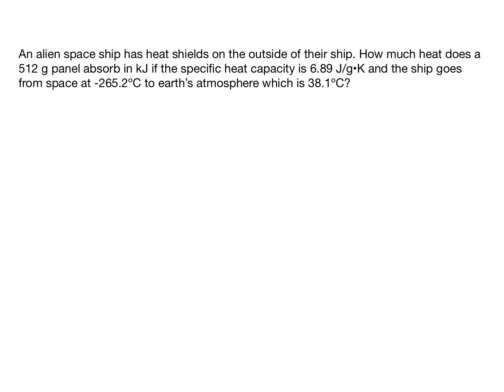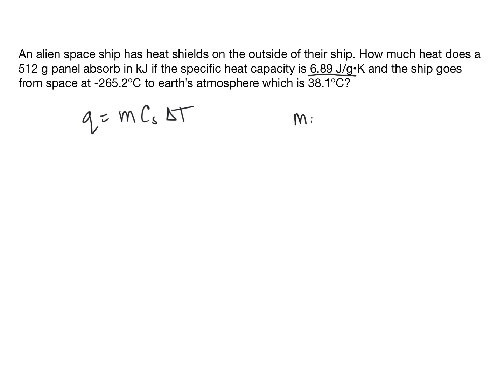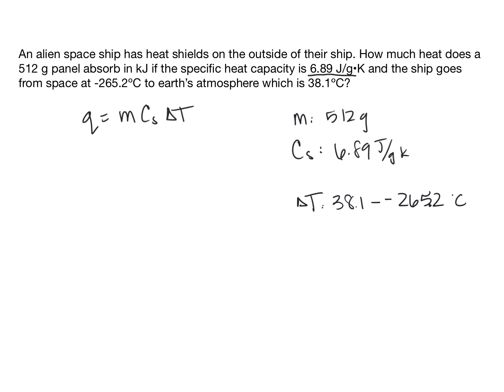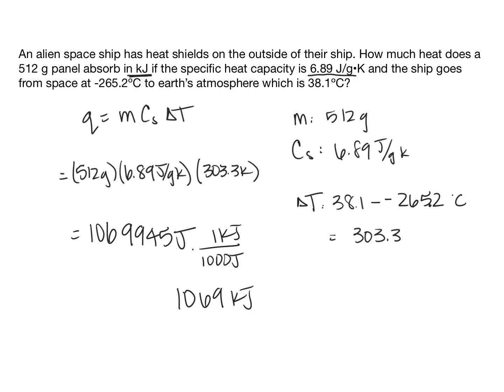Heat Transfer Example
An alien space ship has heat shields on the outside of their ship. How much heat does a 512 g panel absorb in kJ if the specific heat capacity is 6.89 J/g•K and the ship goes from space at -265.2ºC to earth’s atmosphere which is 38.1ºC?